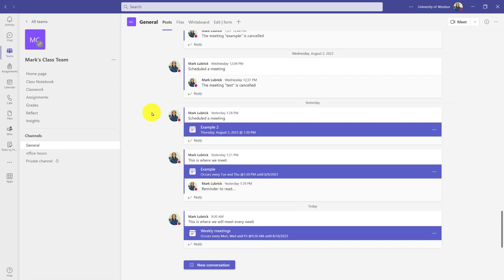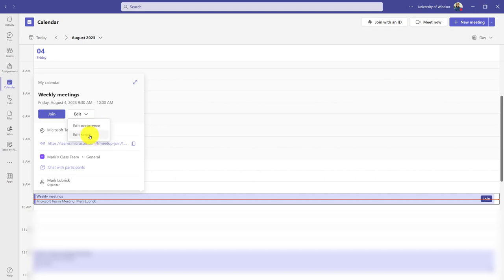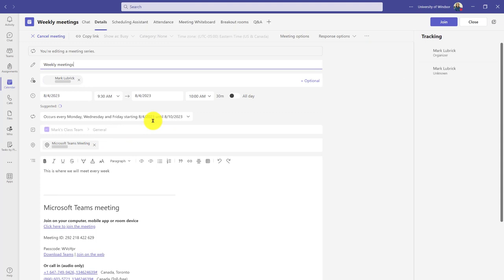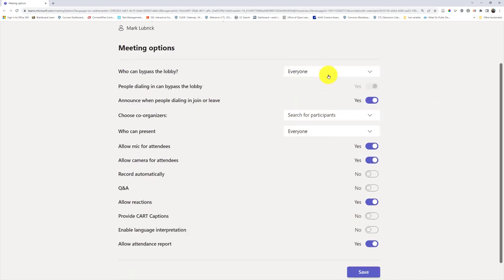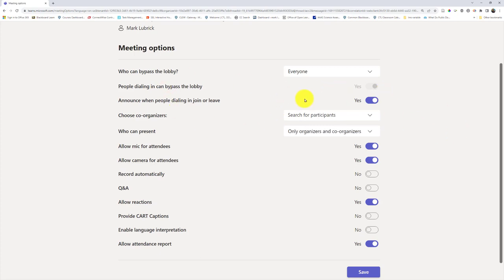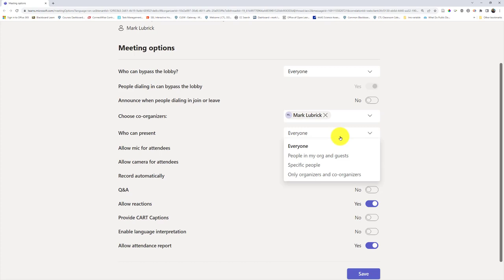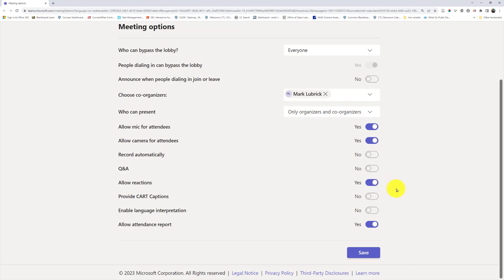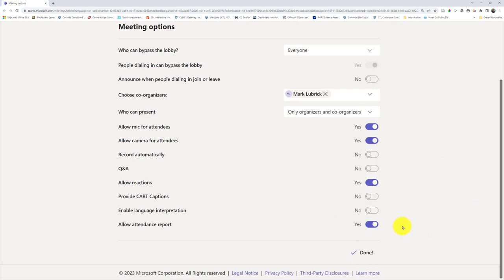MS Teams: Changing the meeting options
Reviews how to change the meeting options and why some settings might be best to change.